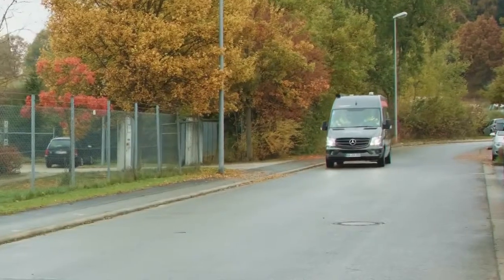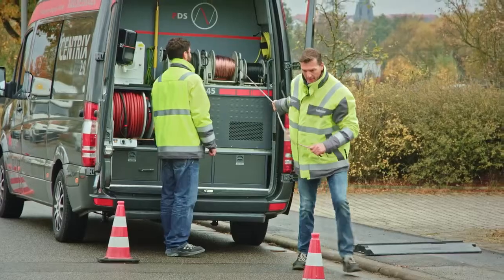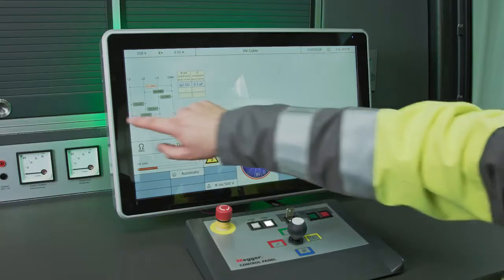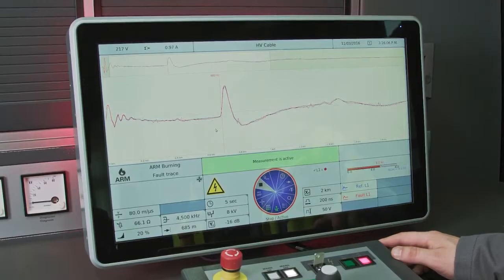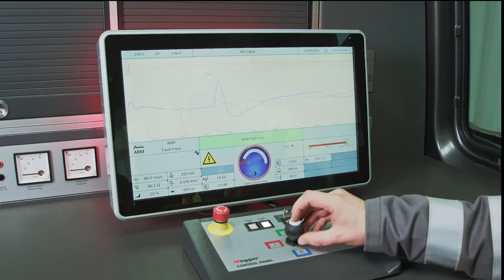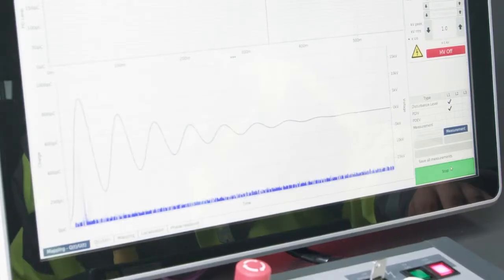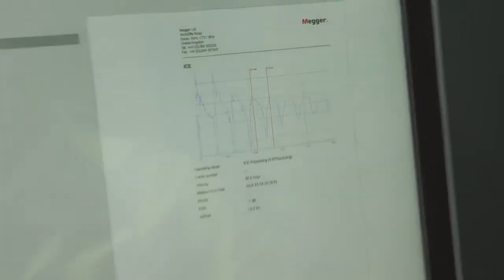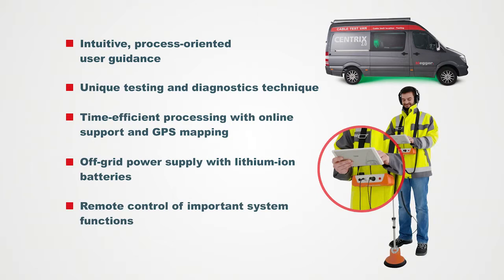Megger Centrix 2.0 mérőkocsi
A számítógép által vezérelt, kábelhibahely-mérő / kábeldiagnosztikai mérőkocsink legújabb változata, számos új funkcióval.